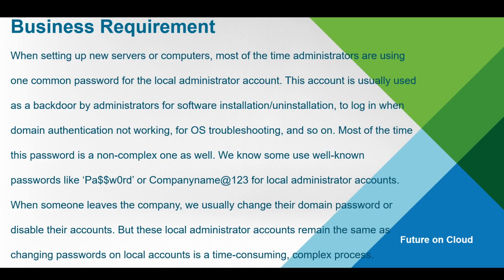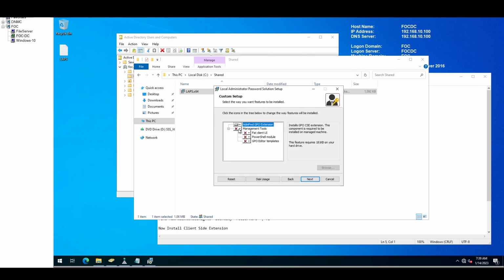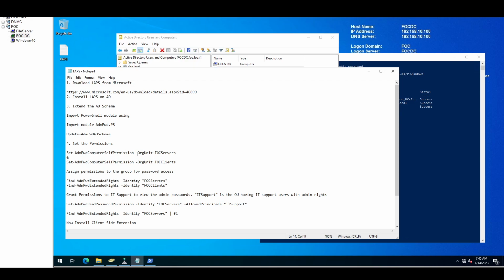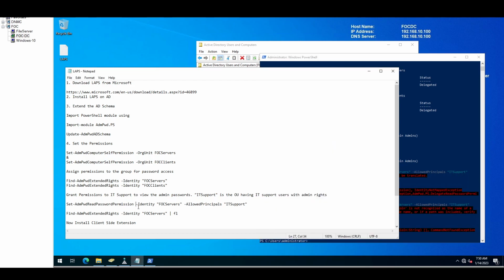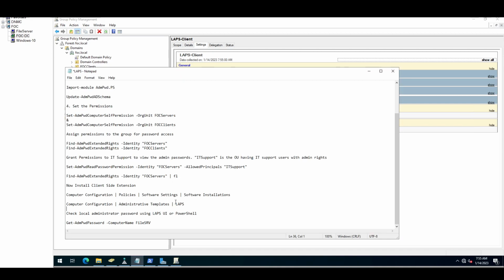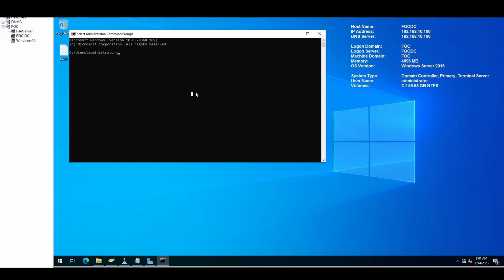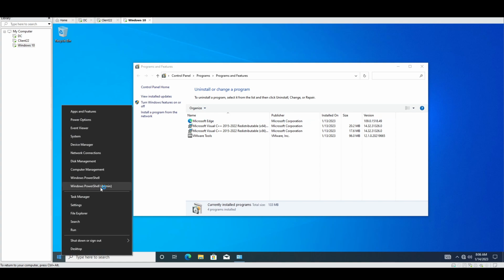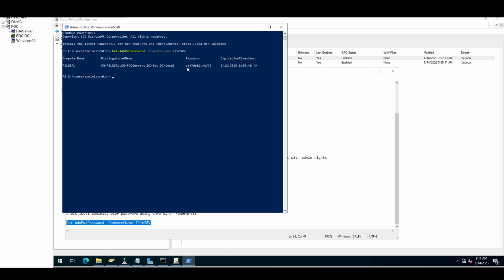LAPS Installation and Configuration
1. Download LAPS from Microsoft
2. Install LAPS on AD
3. Extend the AD Schema
Import-module AdmPwd.PS
Update-AdmPwdADSchema
4. Set the Permissions
Set-AdmPwdComputerSelfPermission -OrgUnit FOCServers
Set-AdmPwdComputerSelfPermission -OrgUnit FOCClients

Assign permissions to the group for password access

Find-AdmPwdExtendedRights -Identity "FOCServers"
Find-AdmPwdExtendedRights -Identity "FOCClients"

Grant Permissions to IT Support to view the admin passwords. "ITSupport" is the Security Group having IT support users with admin rights

Set-AdmPwdReadPasswordPermission -Identity "FOCServers" -AllowedPrincipals "ITSupport"

Find-AdmPwdExtendedRights -Identity "FOCServers" | fl

5. Now Install Client Side Extension

Computer Configuration | Policies | Software Settings | Software Installations

Computer Configuration | Administrative Templates | LAPS
6. Testing
Check local administrator password using LAPS UI or PowerShell
Get-AdmPwdPassword -ComputerName FileSRV